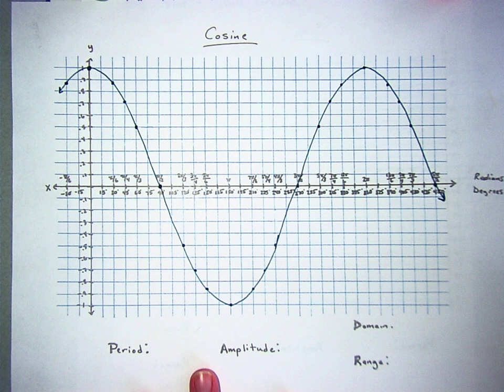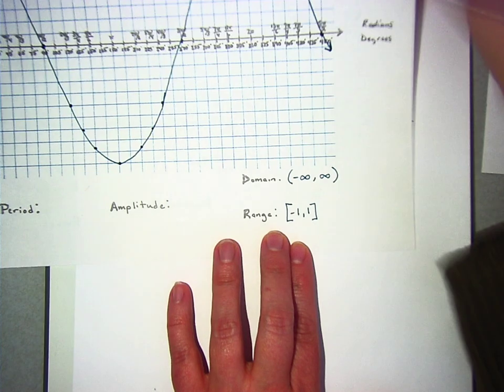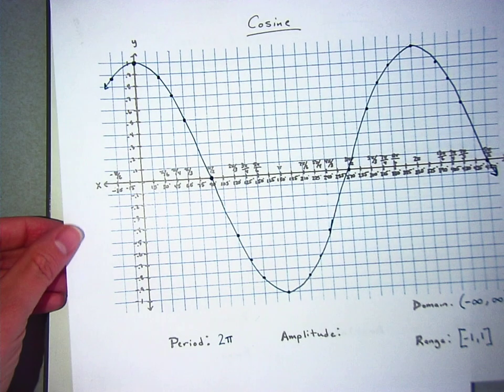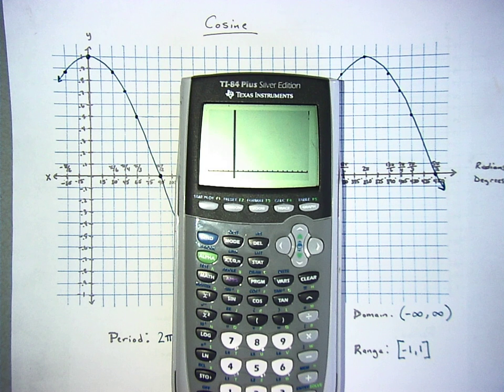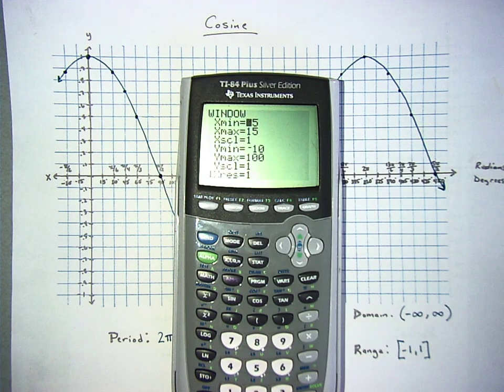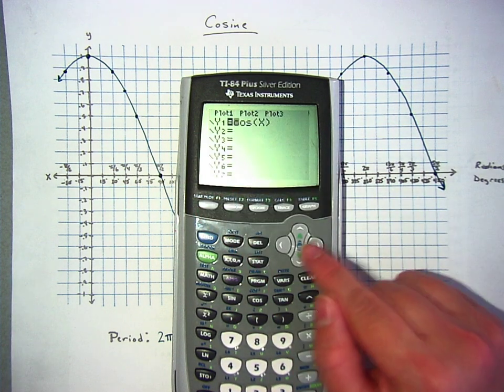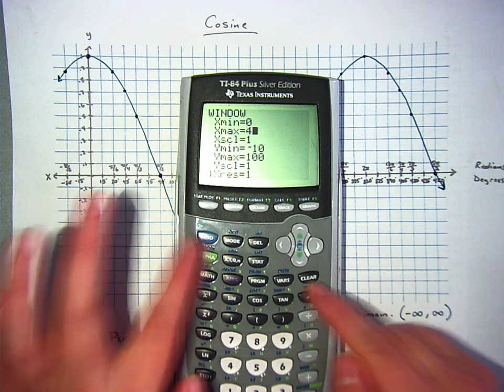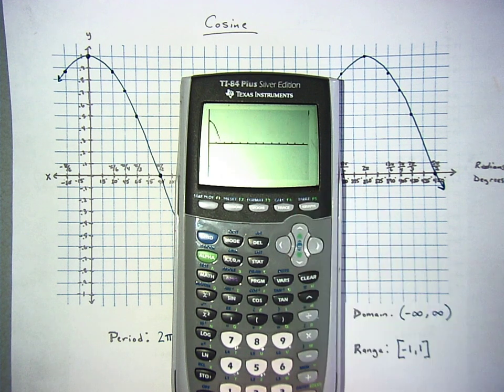Advanced Math 11/27 (Part 4)